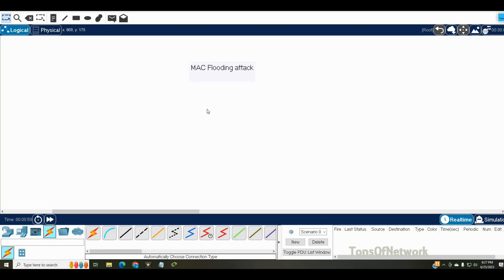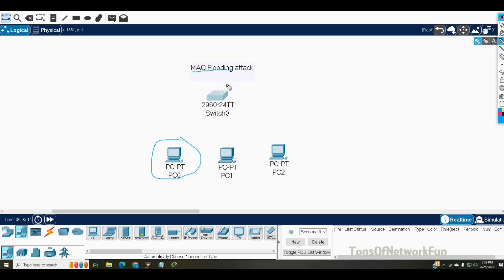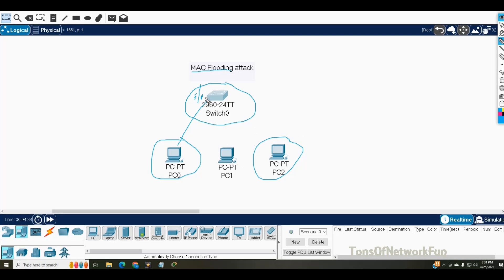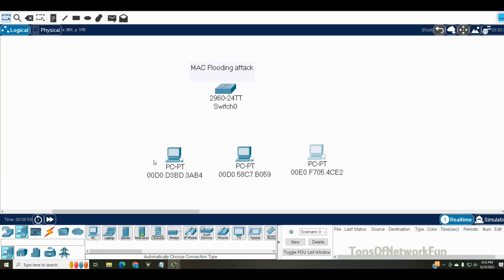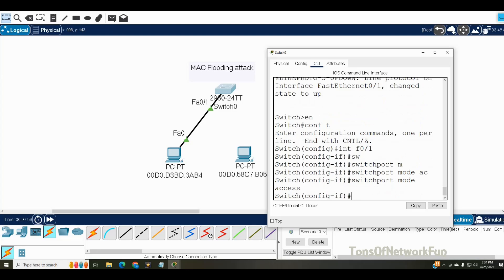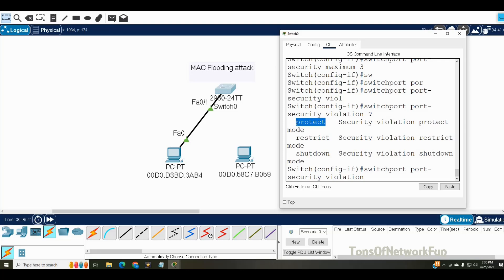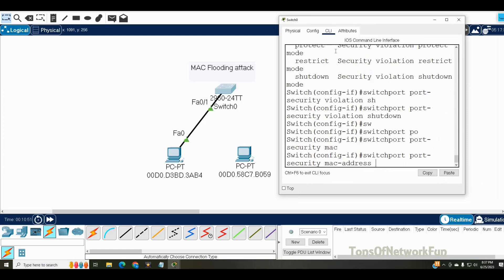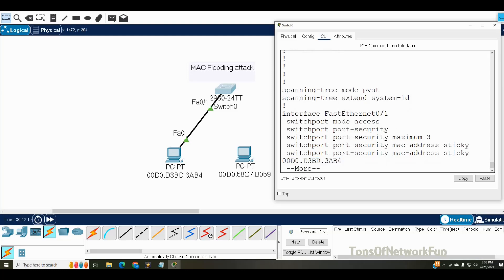►Mac Flooding Attack Example Packet Tracer I CISCO CCNA I f/01 switchport port security maximum 3 I